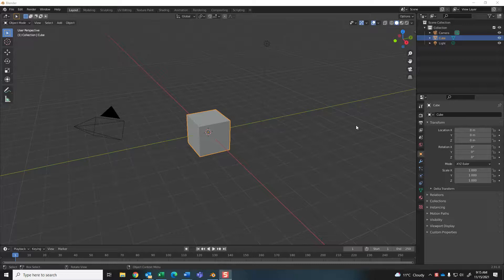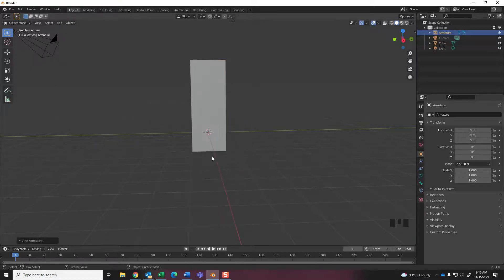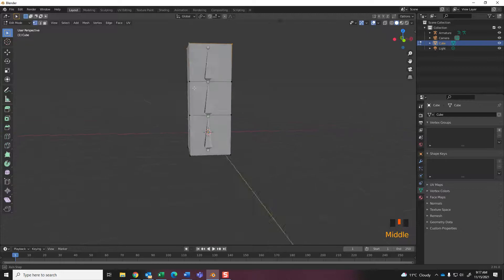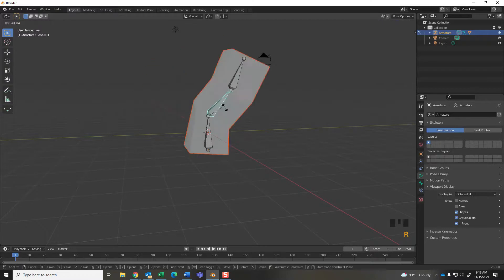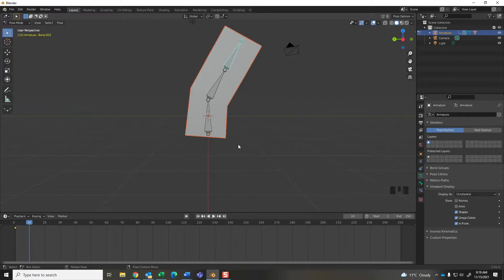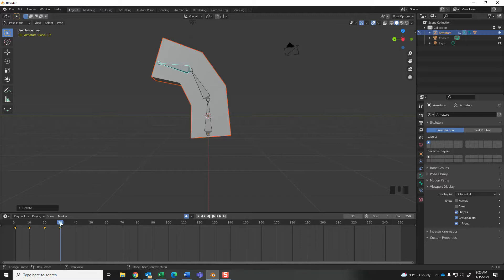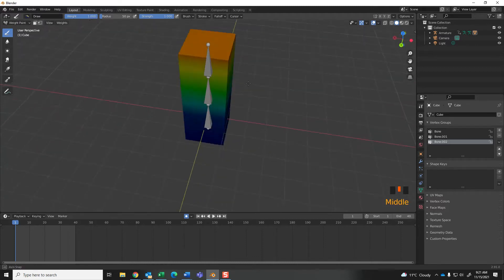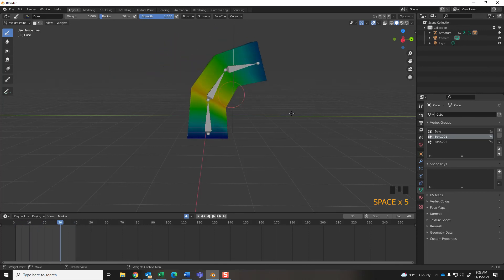Blender Animation 1 Parenting a Mesh to an Armature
In this video we will look at the very first steps to animating a mesh. Be sure to watch the basics and modeling videos first.